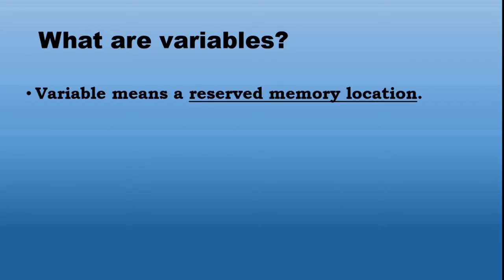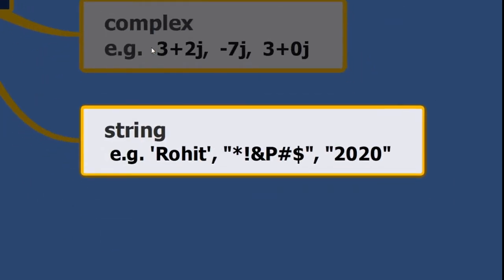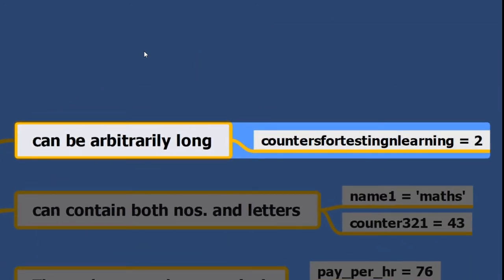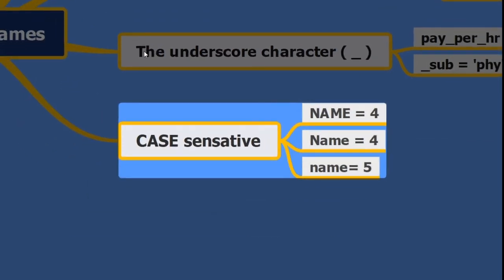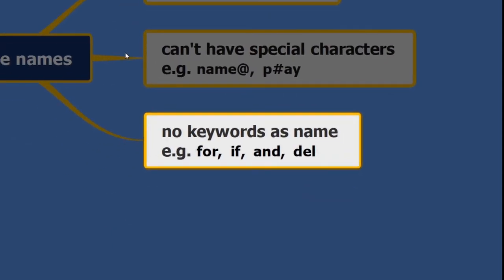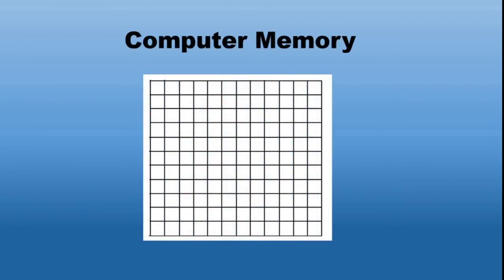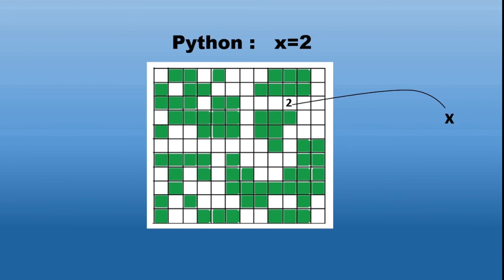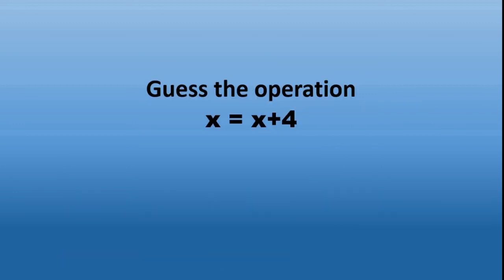Introduction to variables in Python